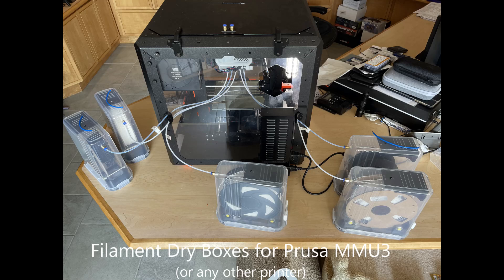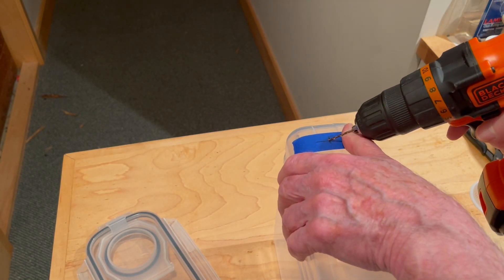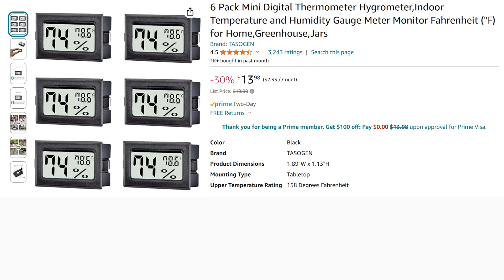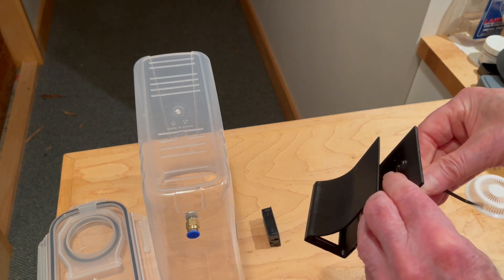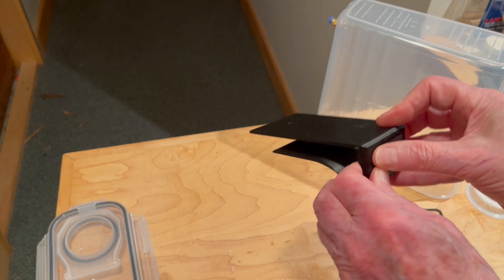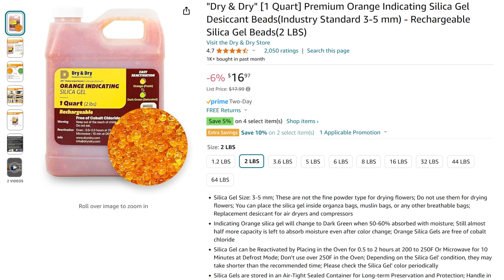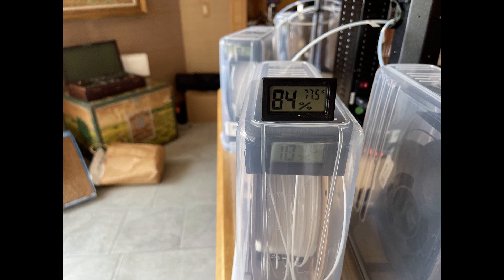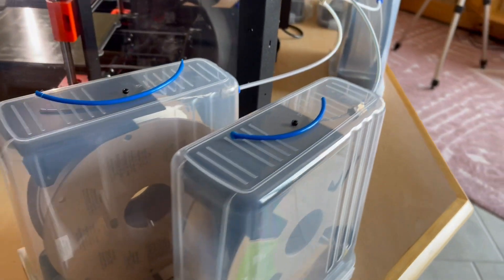Filament dry boxes for MMU printer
These dry boxes work directly with the Prusa MMU3 without need for a buffer and keep the filaments at about 10% relative humidity. This allows almost the entirety of the filament to remain in a dry environment almost indefinitely. Single boxes also work well with just the Mk3/4.